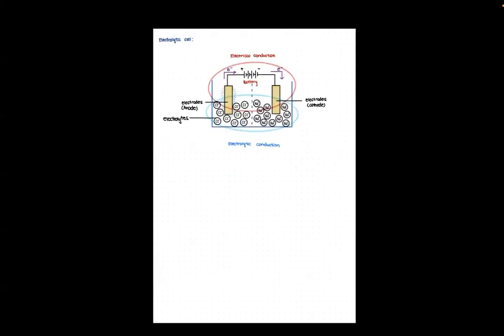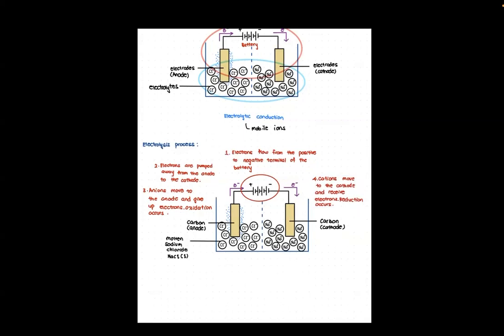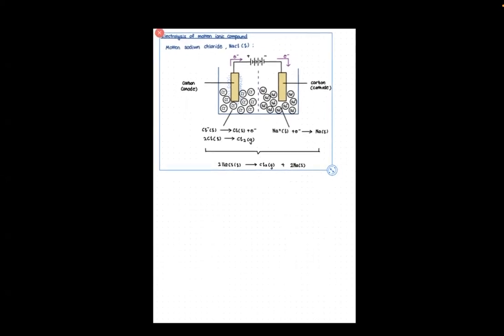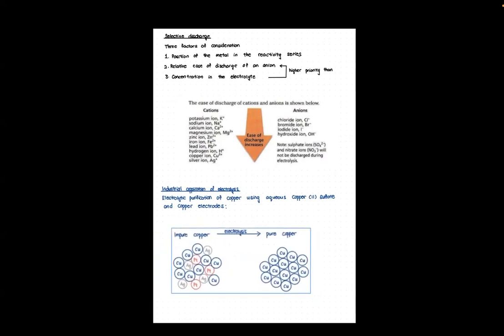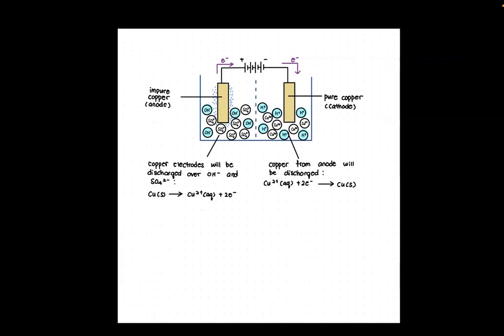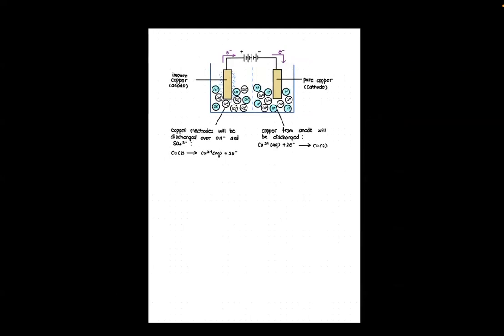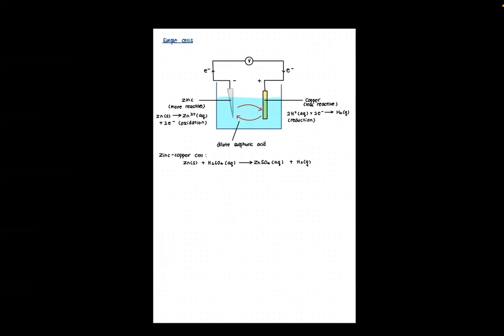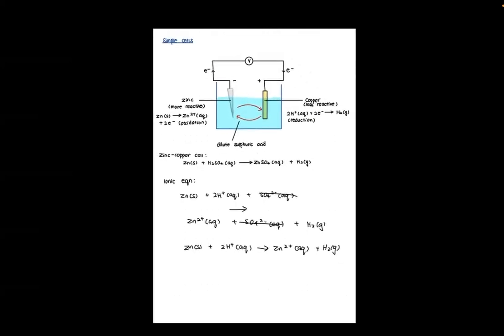[O LEVEL] CHEMISTRY Topical Revision - Electrolysis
Need help with O or A Level preparation?